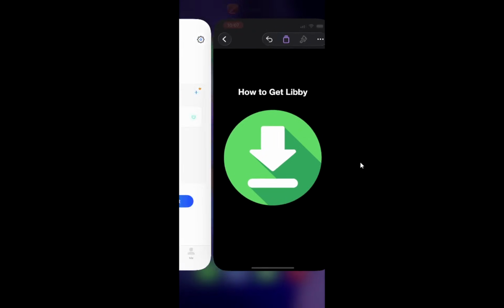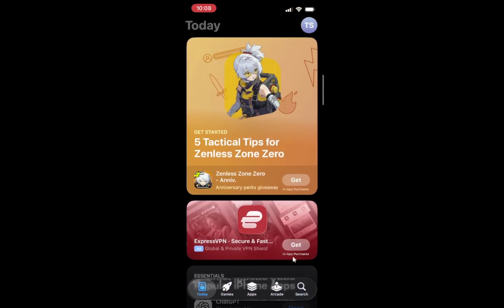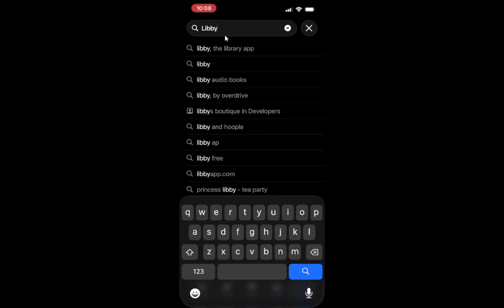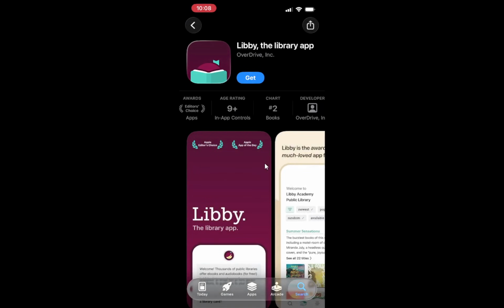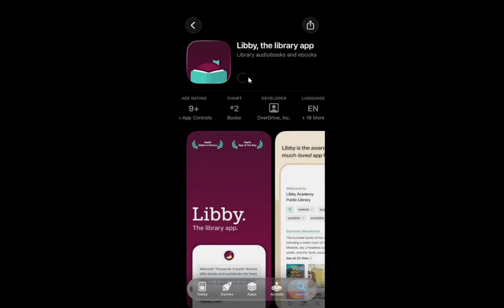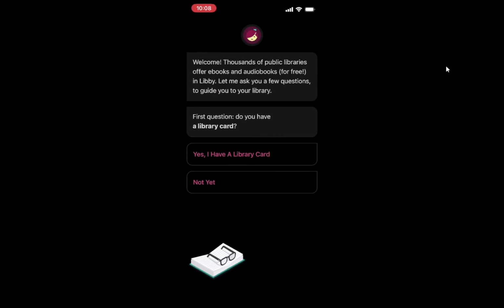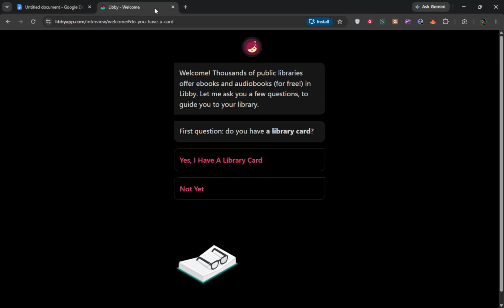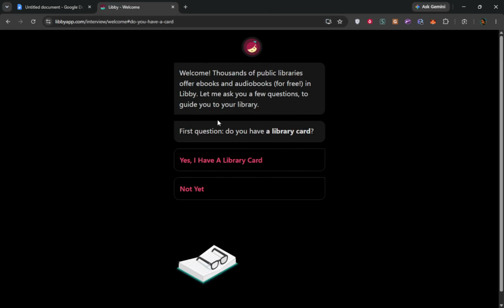How to Get Libby [2026 Full Guide]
How to Get Libby

Are you ready to dive into a world of unlimited reading and listening? In this video, we'll show you how to get Libby, the fantastic free app from OverDrive that connects you to your library's collection of ebooks, audiobooks, and magazines. Whether you're using a phone, tablet, or computer, we’ve got you covered!

Learn step-by-step how to download and set up Libby, including where to find it in the App Store or Google Play Store, and what to do next. We’ll guide you through the simple installation process and show you how to link your library card so you can start enjoying your favorite titles in no time.

By the end of this tutorial, you'll be well on your way to exploring the vast resources your library offers digitally!